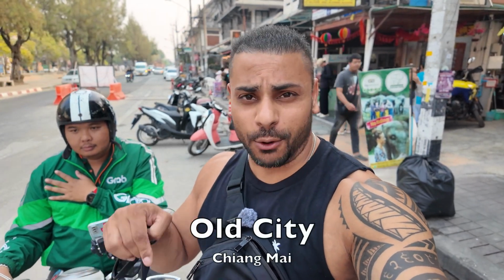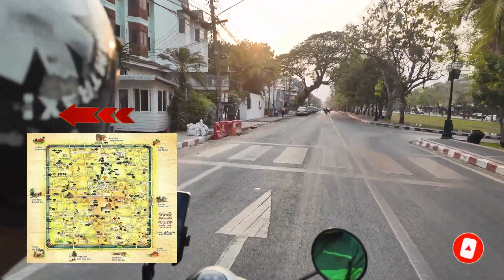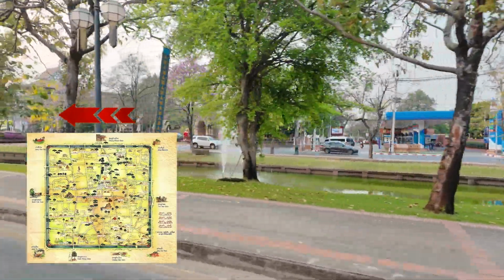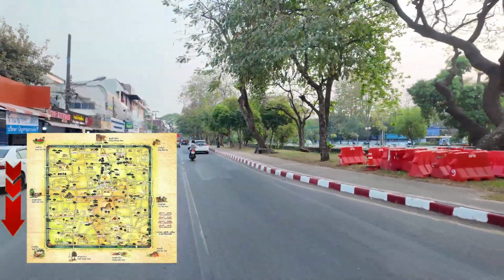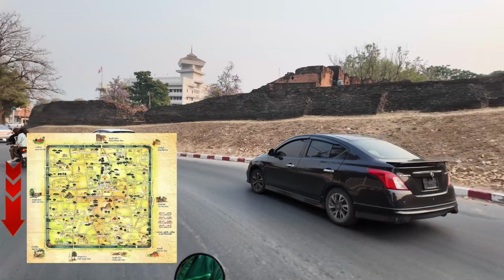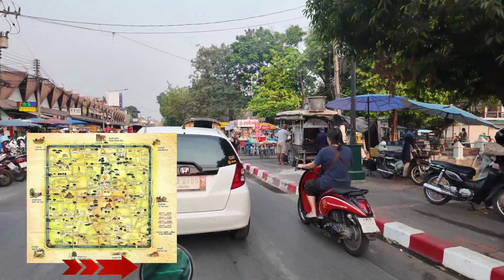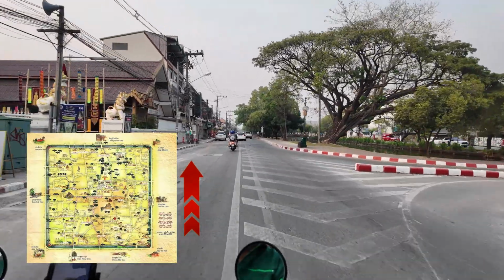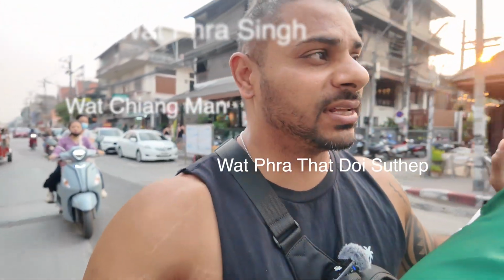Riding around 1.2 Sq/km of Historical Charm | Old city, Chiang Mai Thailand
Chiang Mai Old City, a historic and cultural gem, is encircled by ancient walls and moats dating back to its founding in 1296. This area, a blend of the old and new, is home to numerous ancient temples, including Wat Chedi Luang and Wat Phra Singh, showcasing stunning Lanna architecture. The narrow streets and alleyways are lined with traditional wooden houses, quaint cafes, bustling markets, and artisan shops, offering a unique glimpse into local life and traditions.

Visitors can explore the vibrant Sunday Walking Street, where local vendors sell handmade crafts, art, and delicious street food. The Old City is also a hub for learning, with various cooking schools, massage parlors, and yoga studios. Despite its historical roots, Chiang Mai Old City seamlessly blends the past and present, making it a must-visit destination for history buffs, culture enthusiasts, and travelers seeking an authentic Thai experience.